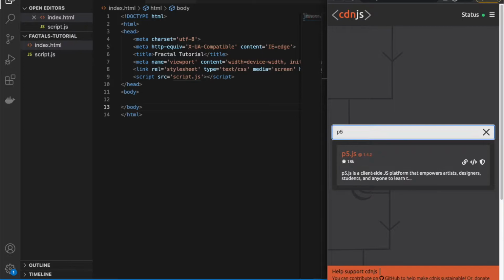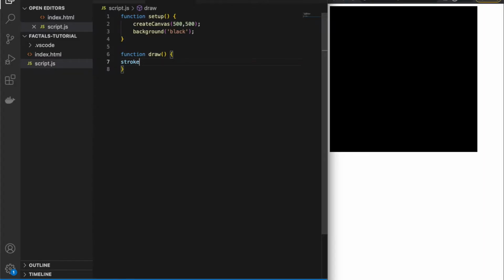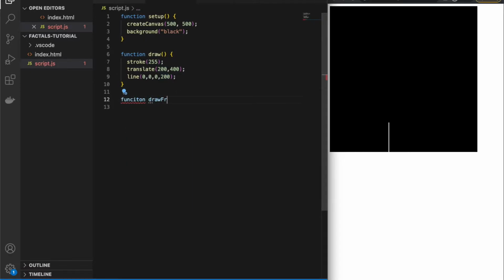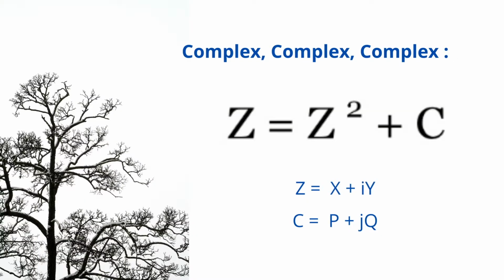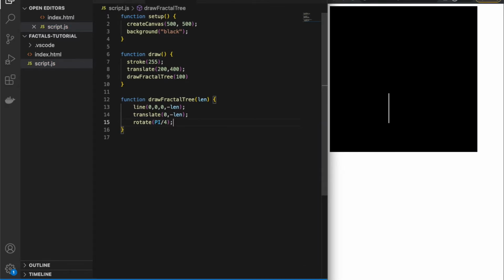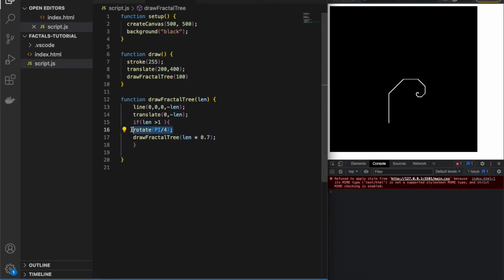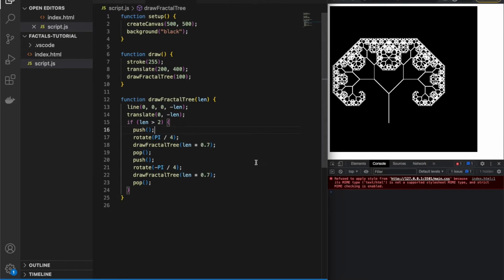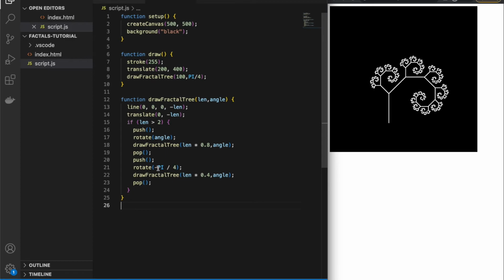fun with javascript | Fractal Trees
Let's code a Fractal Tree with Javascript.
Only things you need are the browser and code editor.
We are going to use P5 Javascript library here for drawing on canvas.
Let's talk about how to code the fractal tree using javascript with P5 library.

what is a fractal?

A fractal is a never-ending pattern. Fractals are infinitely complex patterns that are self-similar across different scales. They are created by repeating a simple process over and over in an ongoing feedback loop.

Fractals are everywhere in nature. From the spirals of a nautilus shell to the branches of a tree, we see patterns that repeat at ever smaller scales ad infinitum. The mathematical equations that generate fractal patterns are relatively simple, but the patterns they produce are often remarkably intricate and beautiful.

In recent years, fractals have been used extensively in computer graphics and animation. By using fractal algorithms, artists and programmers can create realistic images of natural phenomena like landscapes, clouds, and mountains that would be otherwise very difficult or impossible to create with traditional methods

Recursion is a process in which a function calls itself repeatedly until a certain condition is met. In programming, this is often used to create patterns or to perform tasks that would be otherwise too difficult or impossible to do with regular loops.
One of the most famous examples of recursion is the Fibonacci sequence, in which each number is the sum of the previous two. Other examples include tree structures and fractals.
Recursion can be a difficult concept to understand, but it can be very powerful once you get the hang of it. With practice, you'll be able to use recursion to write cleaner and more efficient code.

How to code a fractal tree using javascript?
Fractal trees are a type of shape that can be created using a simple algorithm. To code a fractal tree using javascript, you will need to use the p5 library.
First, you will need to create a sketch. In the sketch, you will need to create two functions, one for the branches and one for the leaves. The branch function will take two arguments, the starting point and the ending point. The leaves function will take three arguments, the x position, y position, and length.
Next, you will need to create a for loop inside of the branch function. This for loop will be used to create the branches of the tree. Inside of the for loop, you will need to call the line function and pass it the starting point and ending point as arguments.

In this video, we'll be creating fractal trees using java script. We'll start with the basics of creating a tree, then we'll add some fractal properties to make it look more realistic. By the end of this video, you'll know how to create your own fractal trees! So watch now and learn how to create something amazing.
you will know how to create:
- Fractal Trees using Java Script: The Basics
- Fractal trees: the new way to impress your friends with java script

I am using the Visual Studio code editor, but you can use your favourite code editor.

Fractals are not only about trees, but we find it everywhere in nature.
I will create more videos to help you coding other patterns too.